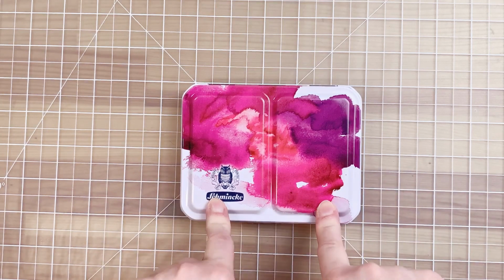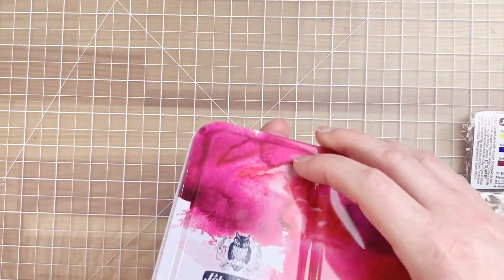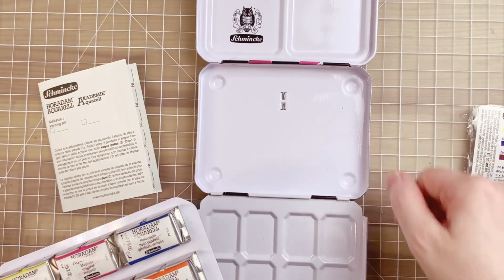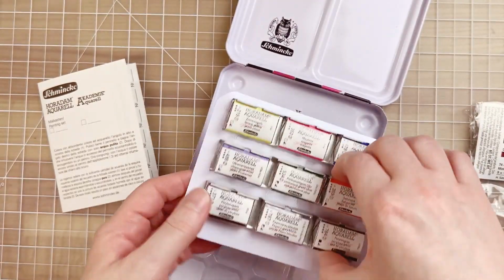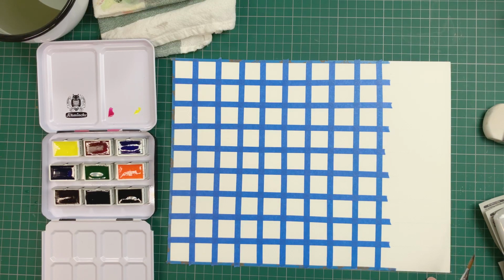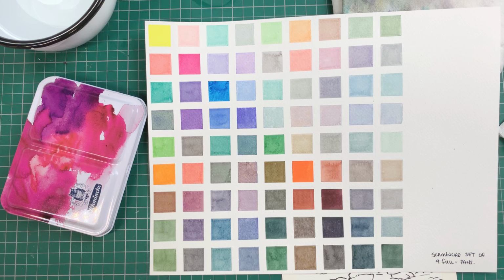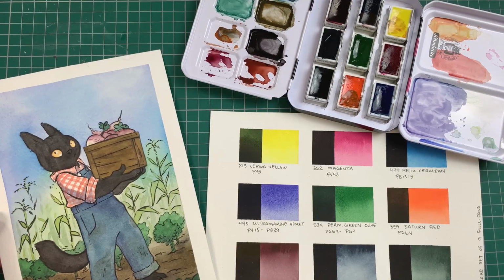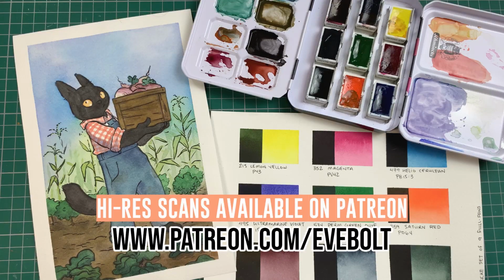Review & Demo - Schmincke Nine Full Pans Set 🎨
Limited Edition Schmincke Watercolour set - 9 Full Pans of Schmincke Horadam Watercolours

Masking fluid by Holbein